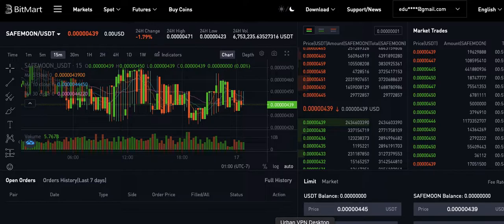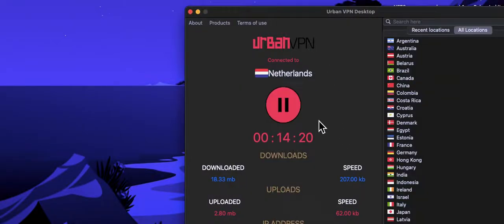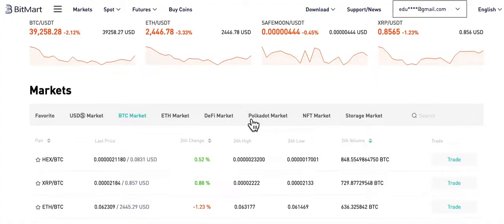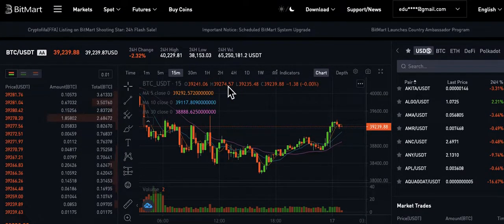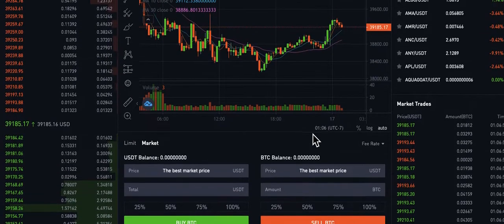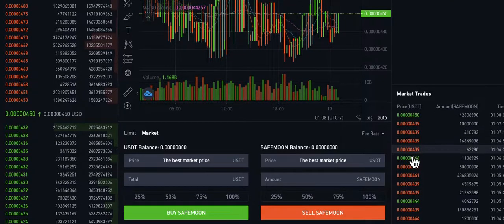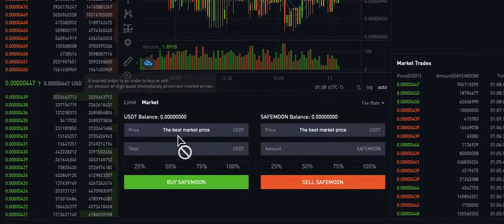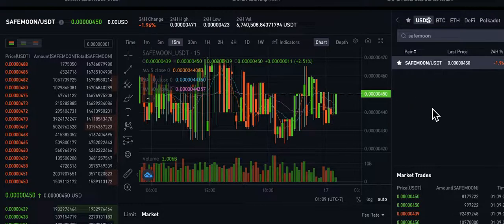How to buy SafeMoon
In this video I show you exactly how to buy safemoon step by step!! I take video requests from you guys ANyTime Just ask!!

UrbanVPN - Free VPN for MAC but thier are lots of different free VPNS YOU CAN USE DEPENDING ON WHAT DEVICE YOUR ON..